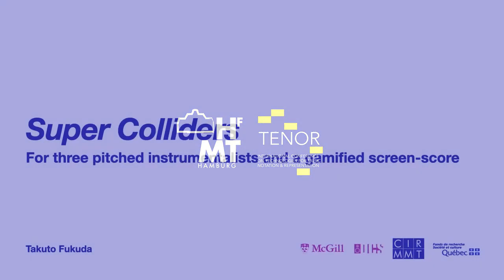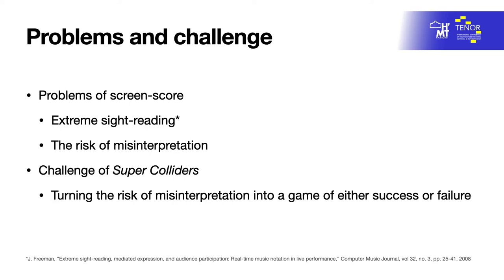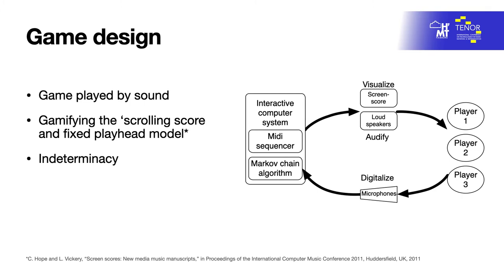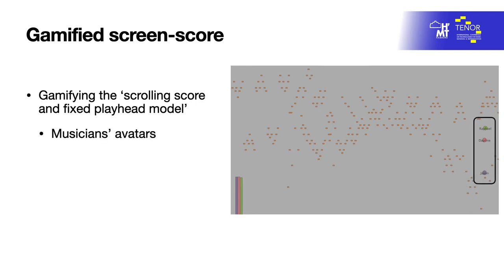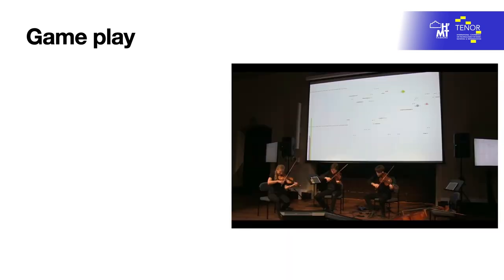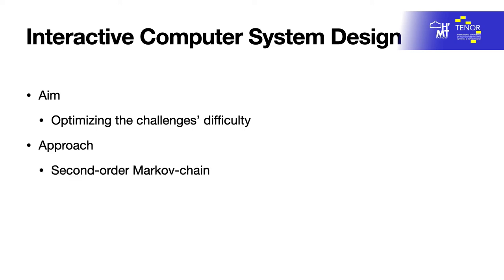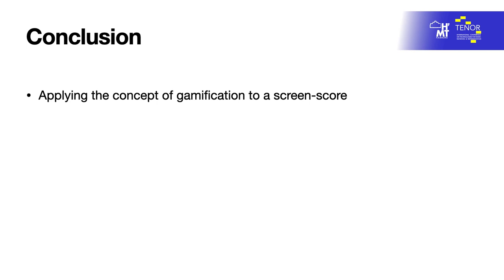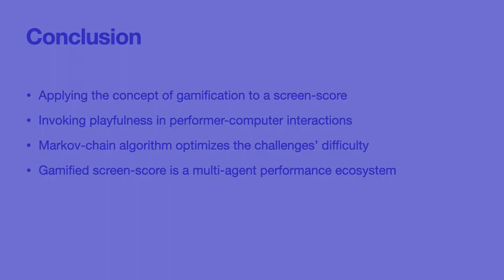Takuto Fukuda - Super Collider [TENOR 2021 - Presentation]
TENOR2021: 6th International Conference on Technologies for Music Notation and Representation, HfMT, Hamburg, Germany.

This video is part of the TENOR2021 Sonic Presentation Work.

Work:

Super Colliders

Super Colliders for three pitched instruments or vocals and gamified screen-score is an audiovisual game piece, which aims to introduce the enthusiasm of gameplay into music performance. Three musicians control their avatar to collide blobs (orange rectangles and grey dots) representing midi notes on a screen-score. The musicians compete with each other to hit the most blob midi notes while fighting against a computer that generates the numerous blob midi notes as challenges. The blob midi notes are generated by a 2nd order Markov-chain algorithm according to probabilities of how often every pitch is successfully collided after another successfully collided pitch. The more an avatar collides with the blobs, the more life points the player earns. The more an avatar misses the blobs, the more life points the player loses. Which musician earns the most points? Or do they all die?

Artist:

Takuto Fukuda (*1984)

CIRMMT, McGill University

Takuto Fukuda(b.1984/Japan) is a composer, sound artist and gestural controller performer. His pieces have been prized at several competitions such as Andrew Svoboda Memorial Prize(Canada), ISMIR 2020(Canada), IEMC 2020(China), WOCMAT 2013(Taiwan), CCMC 2011(Japan), and Musica Nova 2010(Czech), selected for performance at numerous music festivals in Europe, Asia, North and South America such as Ars Electronica(Austria), ISCM World Music Days 2016(Korea) and ICMCs(Slovenia, Greece, USA), and performed at prestigious institutes such as IRCAM(France), ZKM(Germany), ina-GRM(France), CIRMMT(Canada) and CCRMA(USA).
He received his first MA(Sonology/2011) from The Royal Conservatory in The Hague in The Netherlands and his second MA(Computer Music/2016) from the University of Music and Performing Arts Graz in Austria. He has been pursuing his D.Mus in composition at McGill University in Canada with Chris Paul Harman, Georgia Spiropoulos and Sean Ferguson.